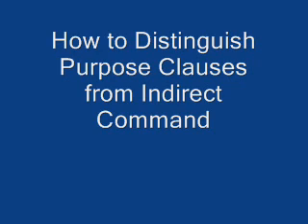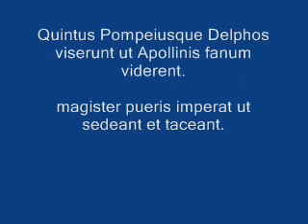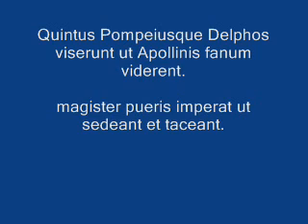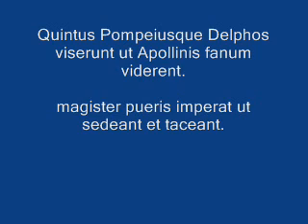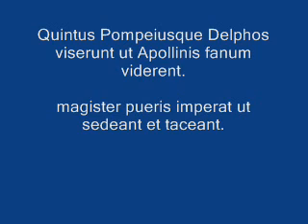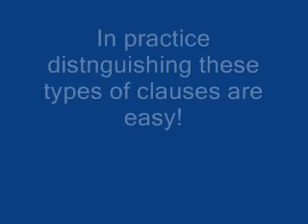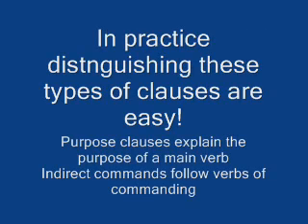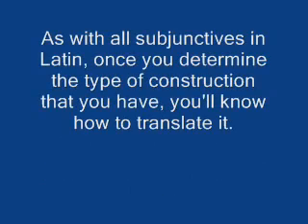purpose_vs_indirect_command.wmv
How to distinguish purpose clauses from indirect command.